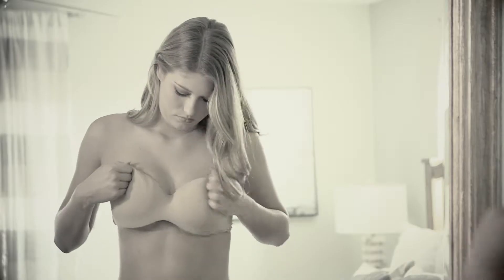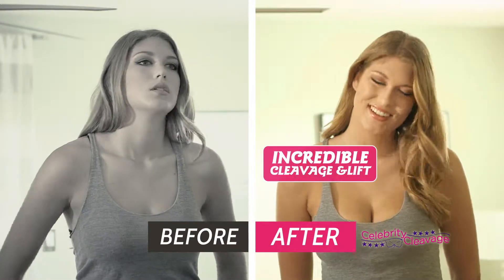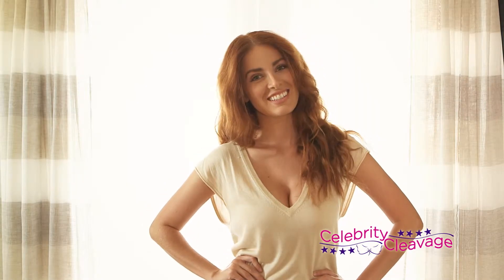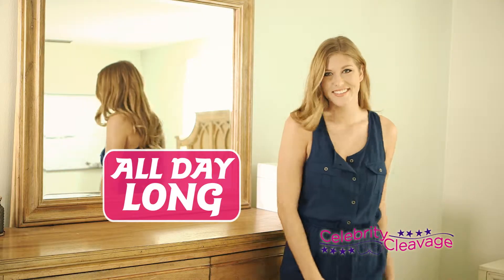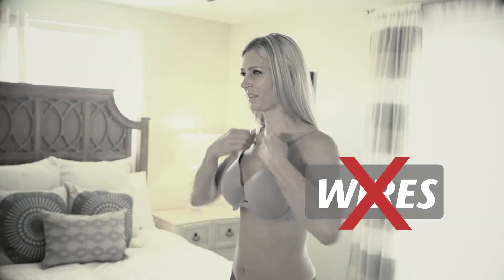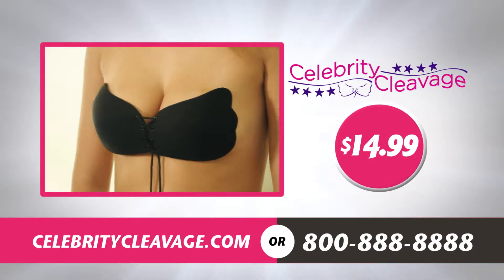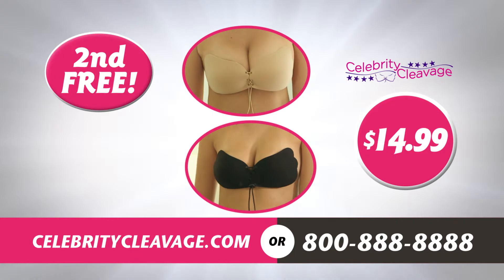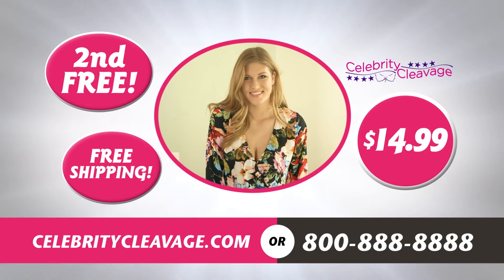Celebrity Clevage Bra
Celebrity Cleavage instantly adds 2 cups to your bust line to give you fuller cleavage! Backless, seamless, and invisible design takes you from flat to fabulous in seconds. Celebrity Cleavage enhances the overall appearance of your bust by shaping and lifting. Comes with a unique pull rope design for perfect adjustments. Reusable and hypoallergenic adhesive is easy on sensitive skin. Perfect for strapless, low-cut outfits, backless dresses, and more! Lightweight, comfortable, and washable.